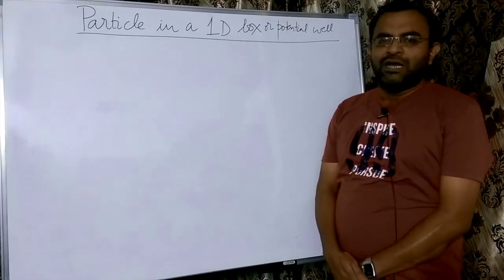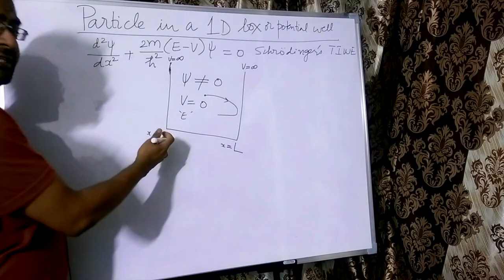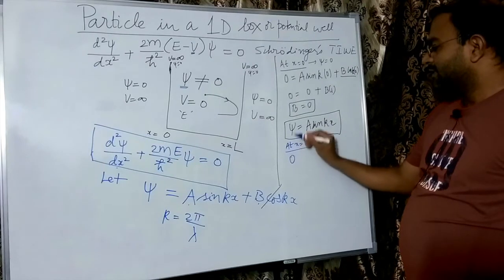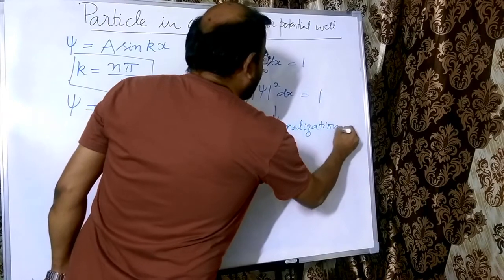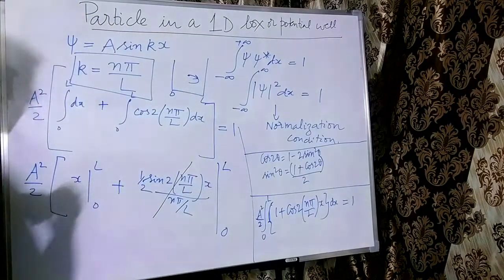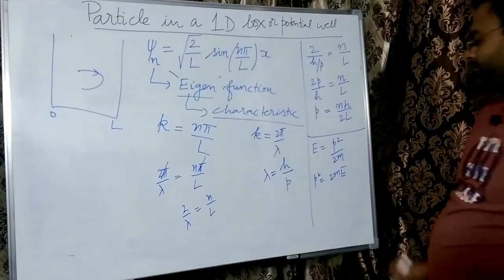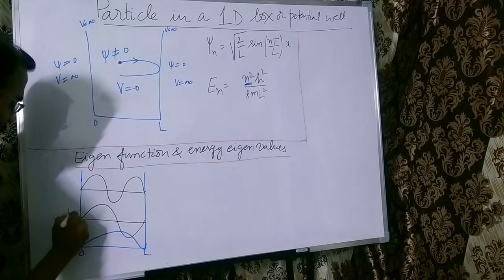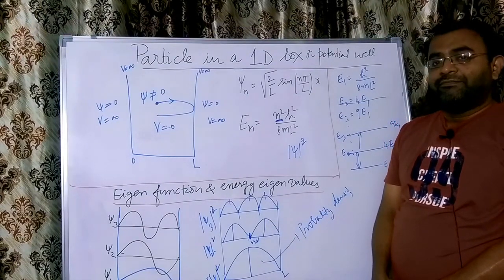Particle in a one-dimensional (1D) box - Particle in a 1D potential well - Quantum Mechanics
This video discusses the problem of particle in a 1D box which is one of the basic problems in the introductory Quantum Mechanics courses. The complete derivation of the problem leading to the expressions for the wave function or Eigen function of the particle and its quantised energy Eigen values has been discussed. Clear-cut explanation of each important aspect in the derivation is given. This is aimed at first year undergraduate students of all physics courses.